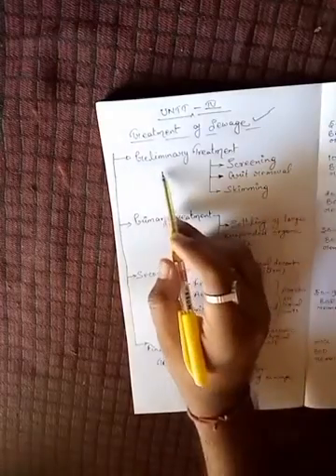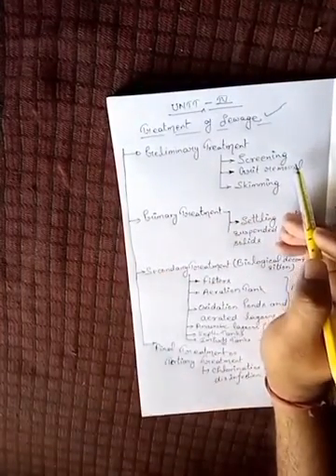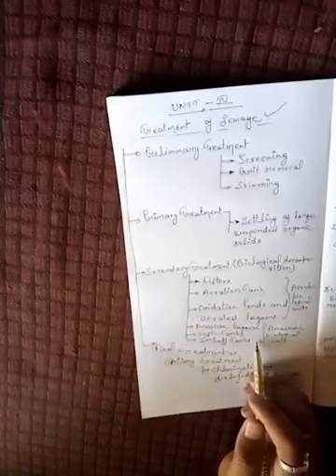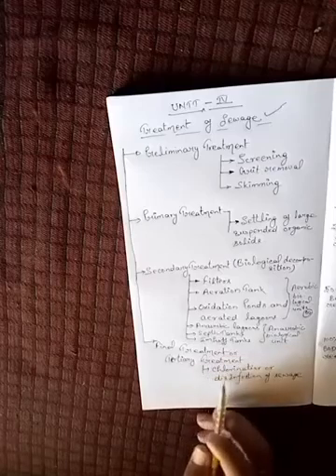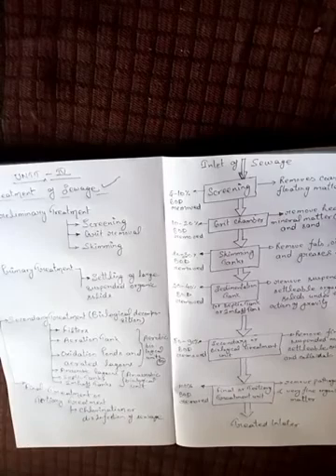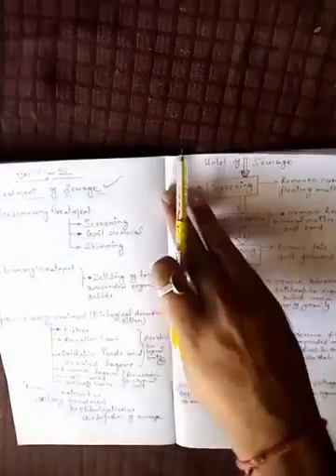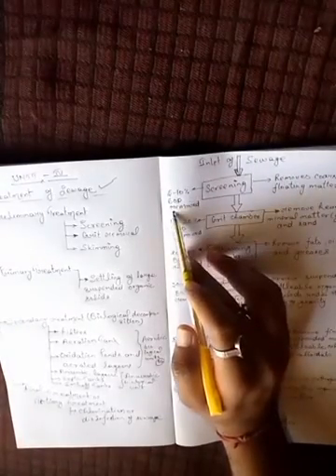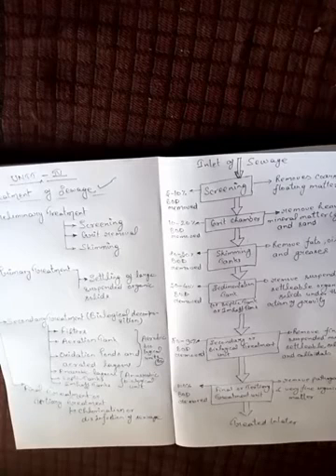Treatment of Sewage